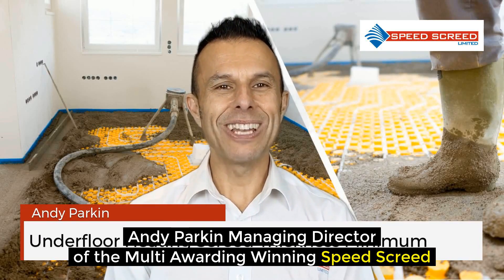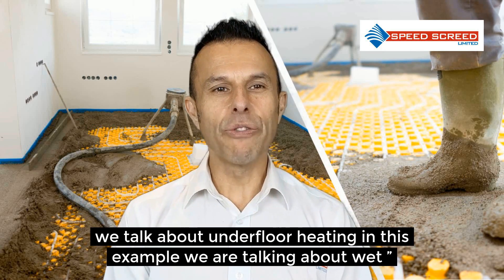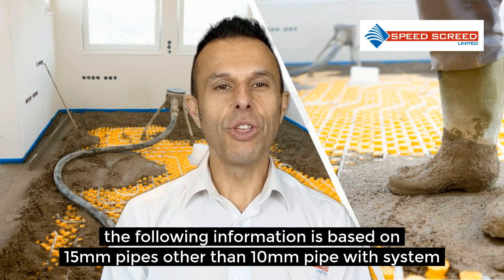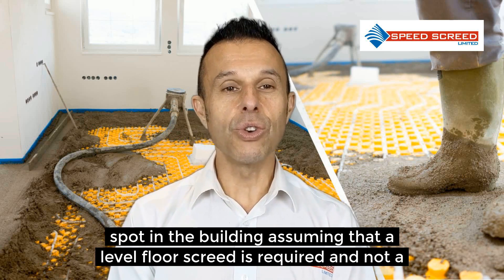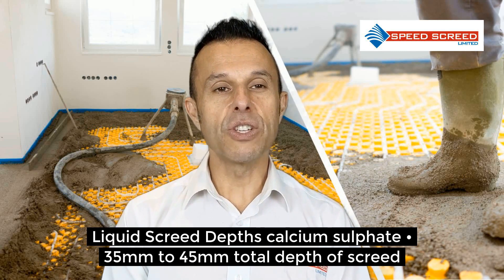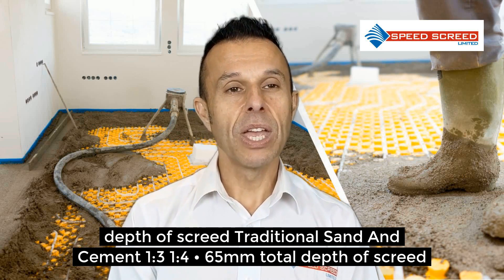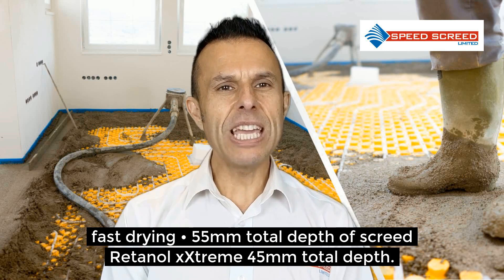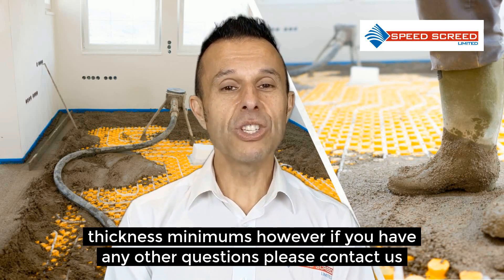Underfloor Heating Screed Thickness Minimum - Just What Depth Of Screed Do You Need?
Underfloor Heating Screed Thickness Minimum Find Out Andy's Thoughts - All You Need To Know About Underfloor Heating Screed Thickness Minimum

You are in the right place to find out more about Underfloor Heating Screed Thickness Minimum

I will also cover topics on:
minimum scree depth for underfloor heating
underfloor heating screed depth
underfloor heating screed

Just What Is The Underfloor Heating Screed Minimum Thickness?

I’m Andy Parkin Managing Director of the Multi Awarding Winning Speed Screed.  Today I would like to talk about underfloor heating screed thickness minimum.

Wet Underfloor Heating
When we talk about underfloor heating in this example we are talking about “wet” underfloor heating as apposed to electric systems.

All the following information is based on 15mm pipes, other than 10mm pipe with the low-profile system.

Screed thickness minimum is based on the “high spot” in the building, assuming that a level floor screed is required, and not a profile of the substrate.

The “low spot” will mean an increase in depth.  We would always recommend a full survey of the substrate takes place before laying any screed.  This way there will be no nasty shocks with levels.

Minimum Screed Depths
Liquid Screed Depths (Calcium Sulphate).
35mm to 45mm total depth of screed inclusive of pipe (dependant on product chosen).
Low-Profile Systems
22mm total depth of screed
Traditional Sand And Cement (1:3 & 1:4)
65mm total depth of screed
Hydraulic Binder Screed (fast drying Keracem Eco, Topcem, Cemscreed 5)
55mm total depth of screed
Retanol Extreme (fast drying)
45mm total depth of screed
That covers the major types of screed.